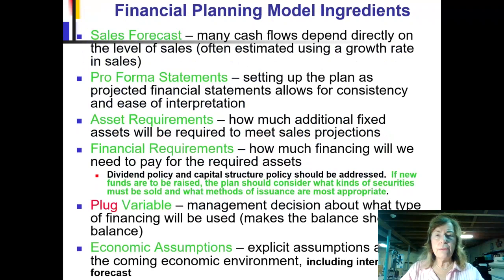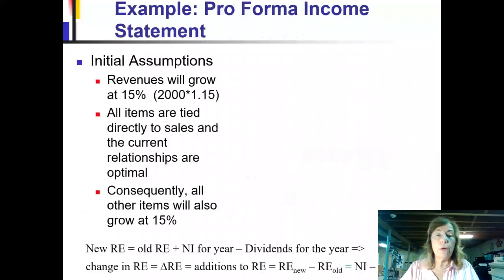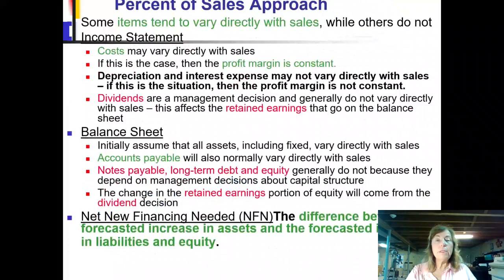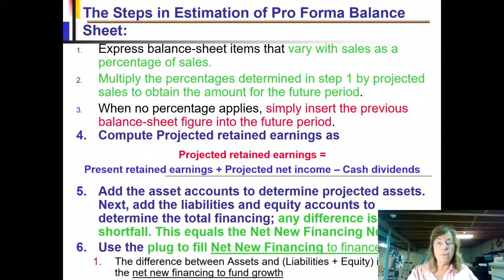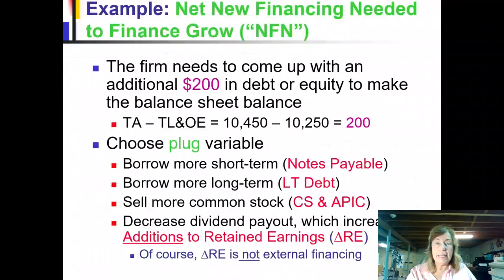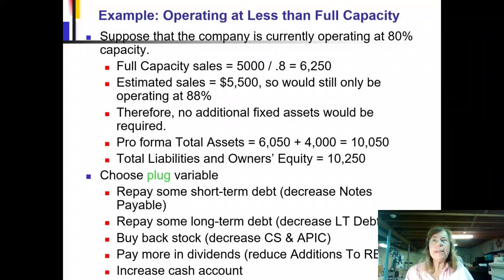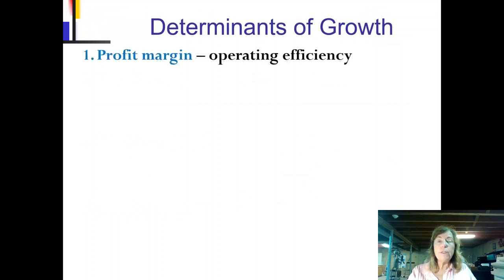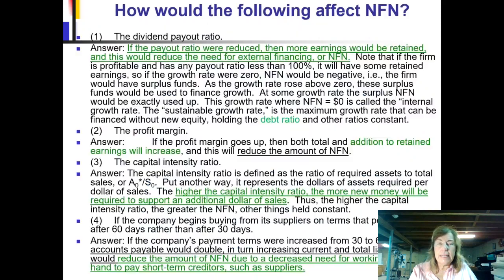Financial Forecasting Planning and Growth